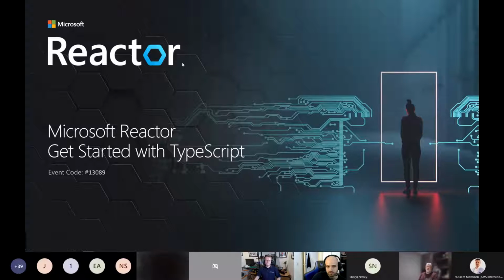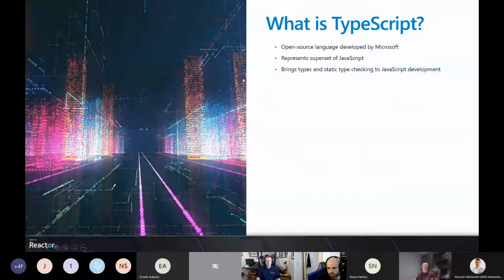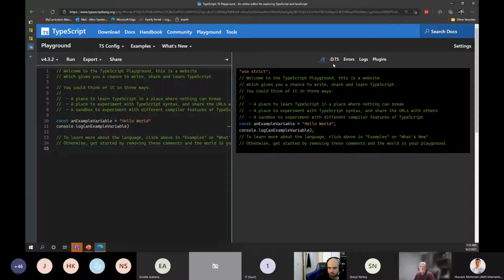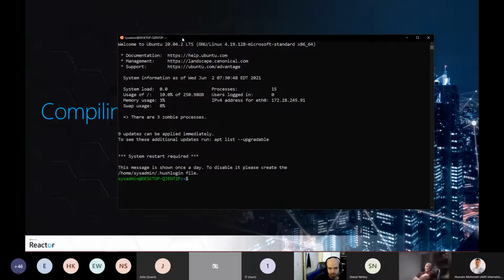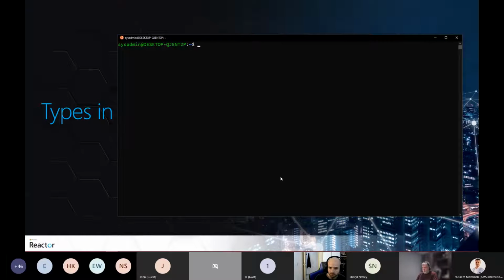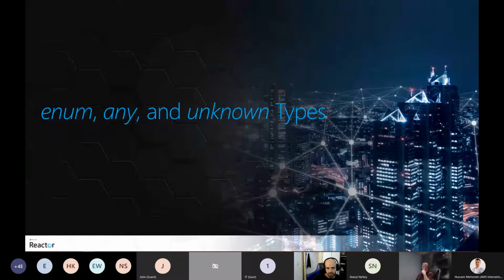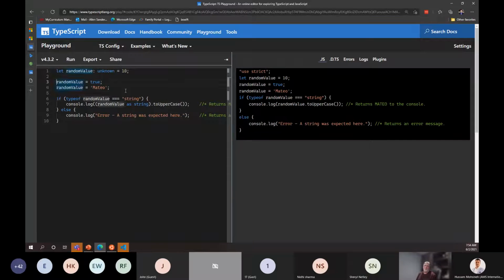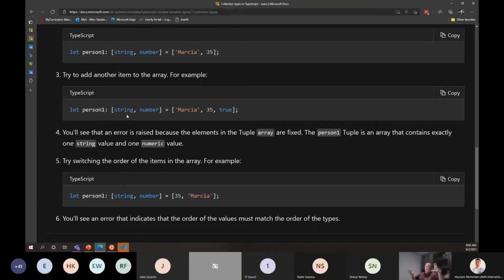Get Started with TypeScript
TypeScript offers all the features of JavaScript, plus the additional layer of the TypeScript type system. In this workshop, you'll be introduced to the TypeScript language, why it was created, and learn how to use it for JavaScript development. You'll set up a development environment with Visual Studio Code and create your first TypeScript project. Then you'll learn about the available data types and shows how to associate them with variables. Leave this workshop with an understanding of what TypeScript is and how to write simple programs.

Speaker: Allen Sanders
Allen is a Senior Cloud Architect with over 25 years of experience in software engineering, architecture and design delivering technology strategy and business solutions in multiple verticals. Allen is a motivated leader with experience effectively partnering with both technical and executive-level business stakeholders on the execution of multiple complex software delivery programs and Cloud migration efforts. As a Microsoft Certified Professional, he has taught, led and mentored teams of varying sizes in application transformation efforts, in the setup of secure DevOps capabilities, and in the establishment of governance programs that have helped organizations, both large and small, realize business value, achieve desired outcomes and secure sustainable evolution. He has a passion for learning – both his own and for others.

[eventID:13089]